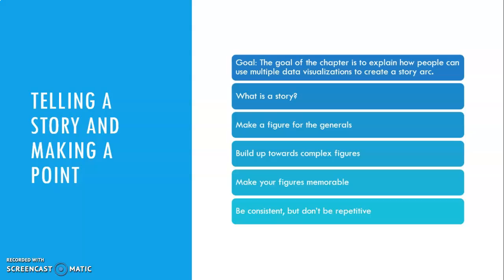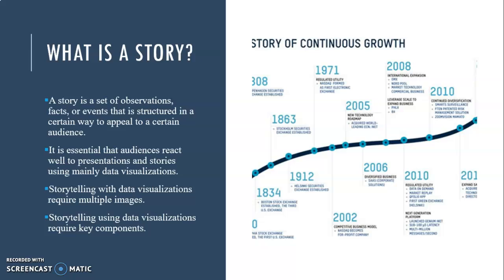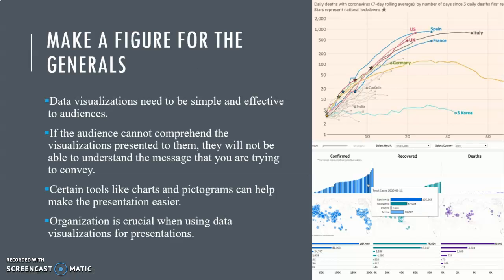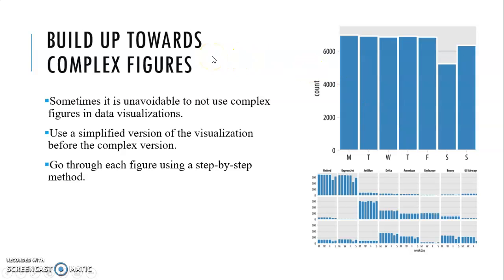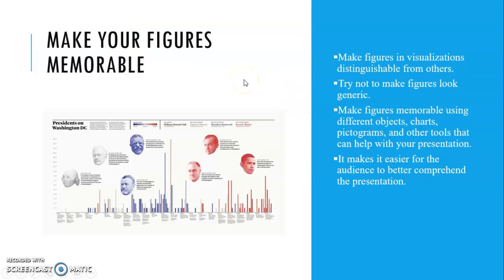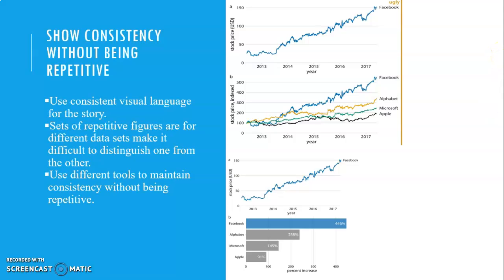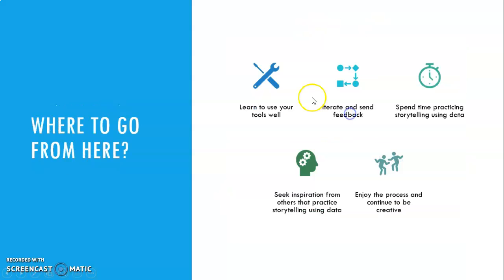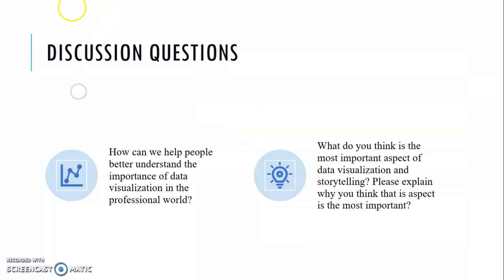Data Visualization and Storytelling_TPiserchia_INF 7492